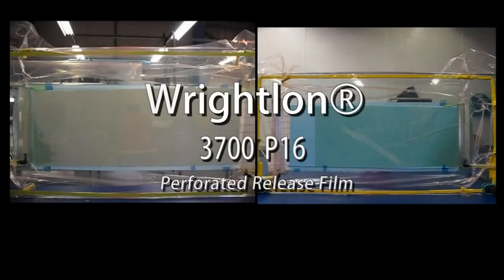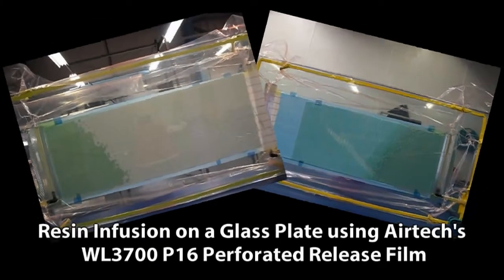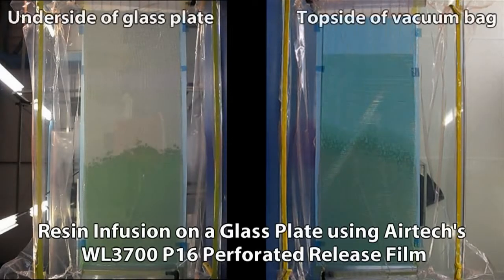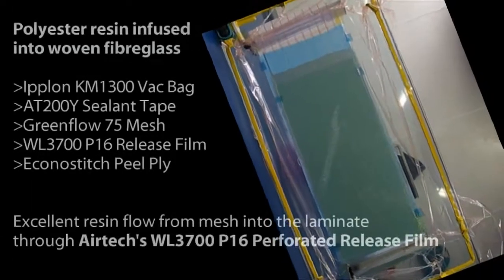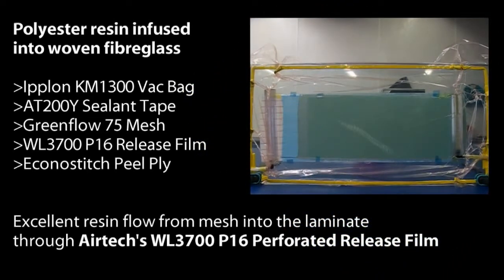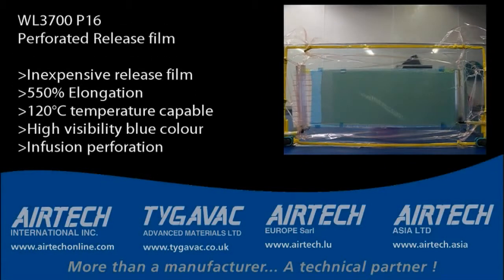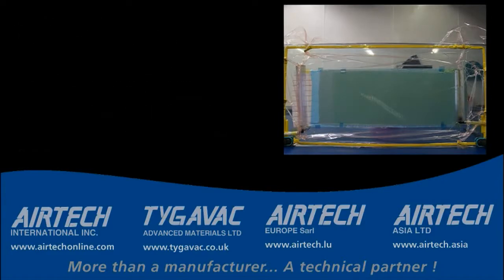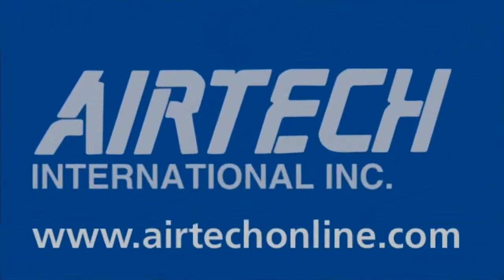Wrightlon® 3700 - Release Film for Low Cost Vacuum Bagging Applications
Wrightlon® 3700 is a release film that is designed for low cost applications.  WL3700 will release from epoxy, polyester and vinyl ester resin systems.

Benefits:
• Good value for low to medium temperature applications.
• Blue color is visible on laminate surface.
• Available in P16 perforation style, especially for infusion applications.